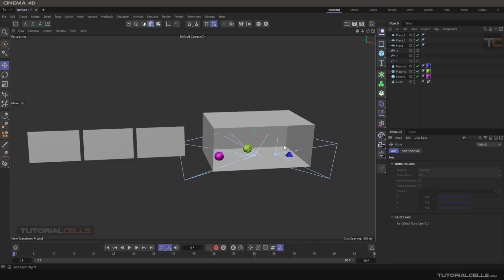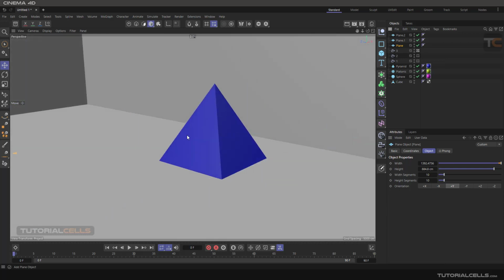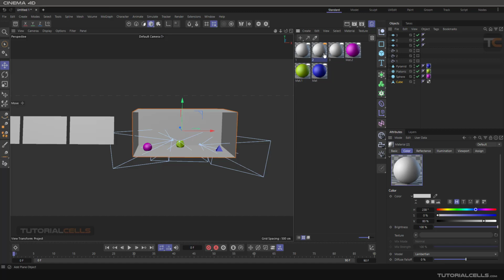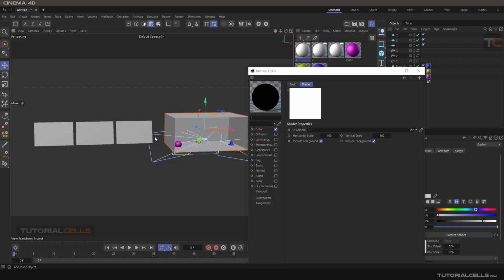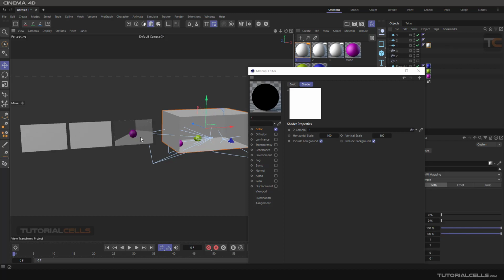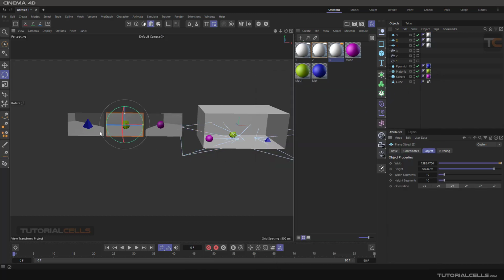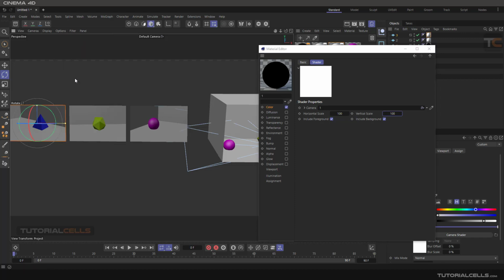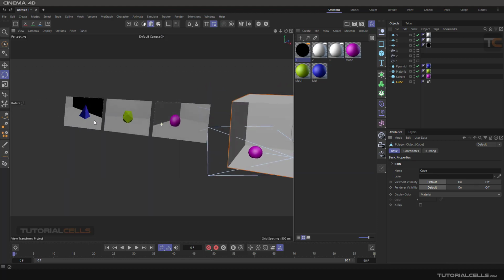0333. mograph Camera Shader in cinema 4d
mograph Camera Shader
Define a camera in the Camera Shader whose rendered view should be used as a texture. One effect that can be achieved is a feedback effect when the camera is aimed at the object on which the Camera Shader material lies (as with all other reflection effects, the Ray Depth parameter is used to define the number of repetitions).
Also, multiple views of an object can be easily created in a single rendered image. Simply create several cameras and project each one's view onto an element within the scene, e.g., a Plane object or a Background object.